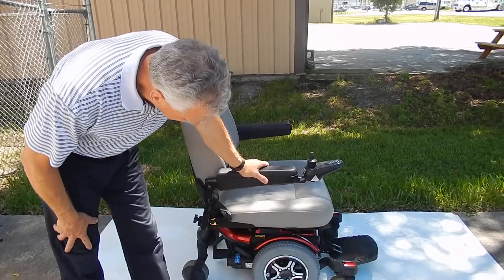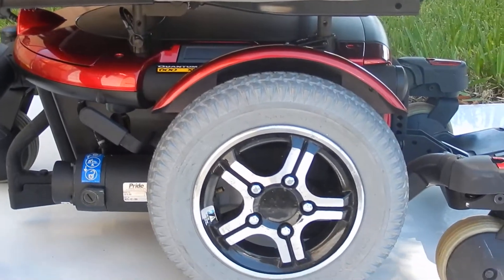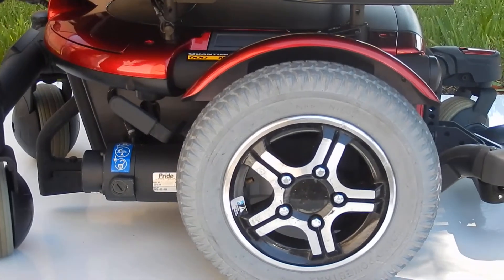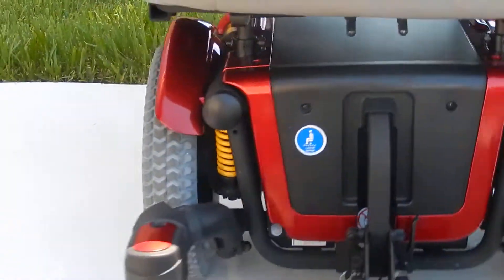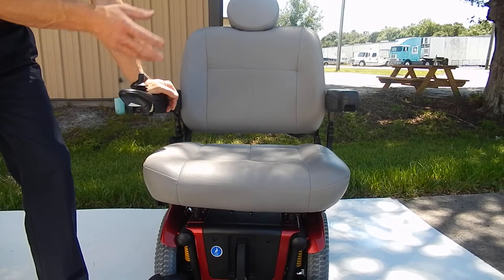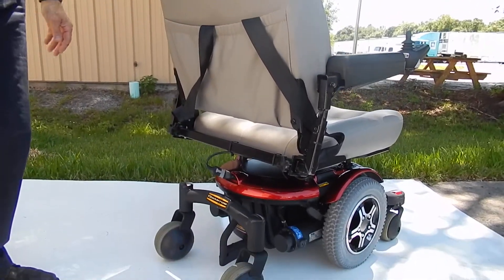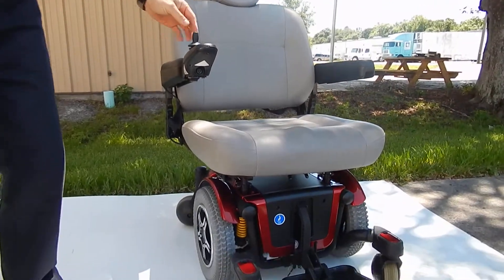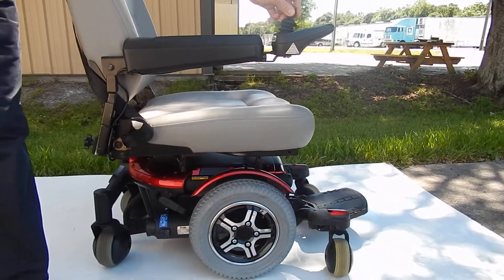Quantum 600 XL